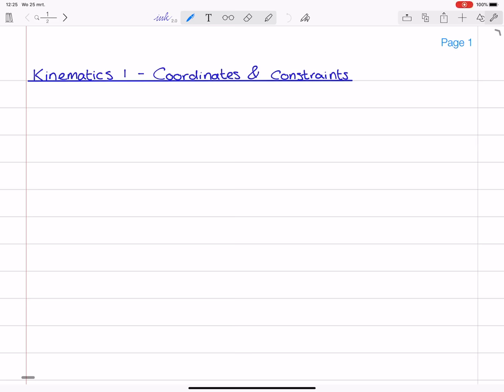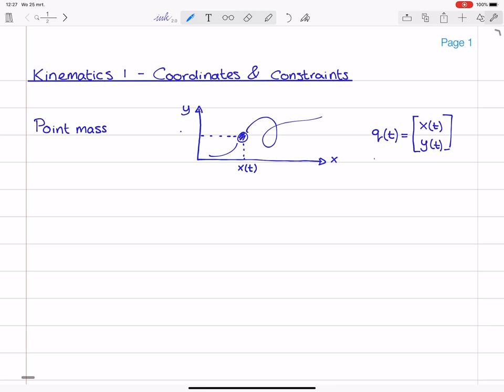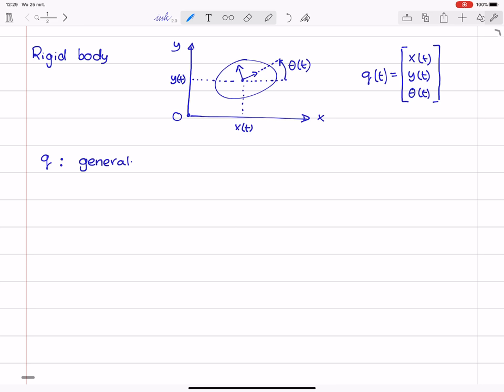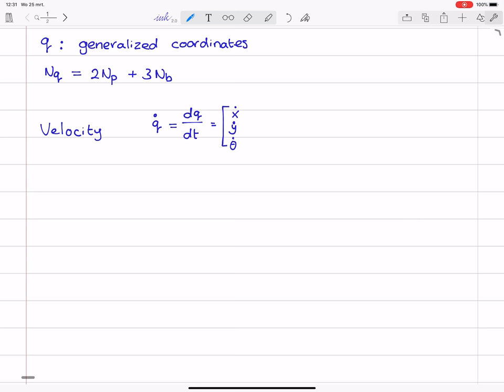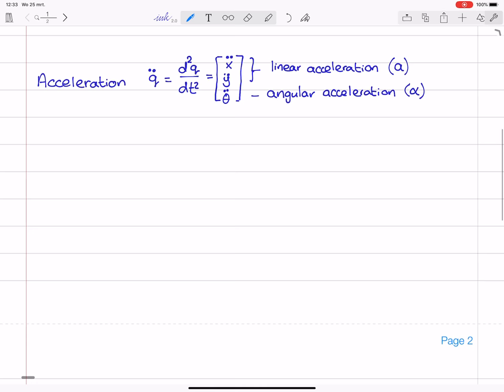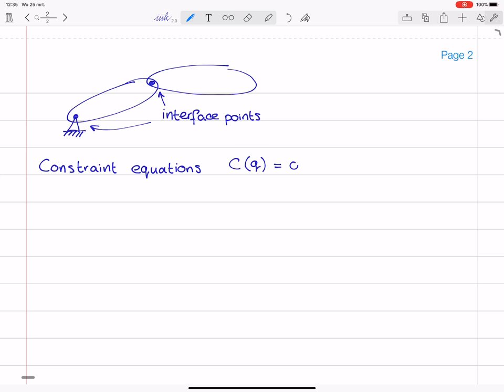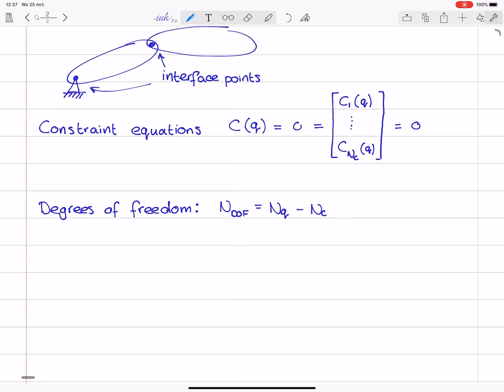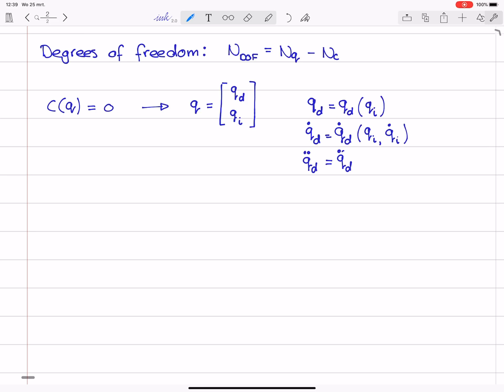Mechanical Vibrations 2 - Kinematics 1 - Coordinates & Constraints